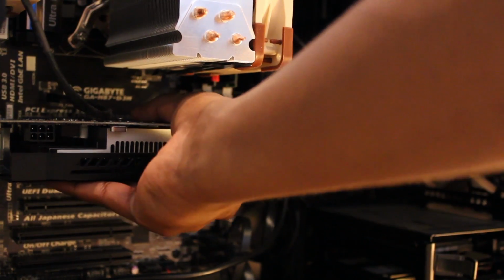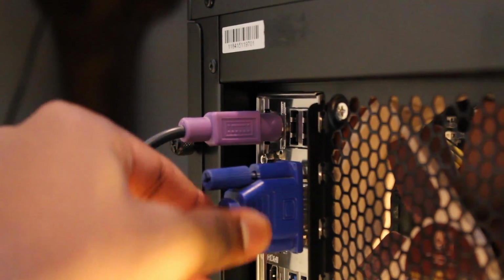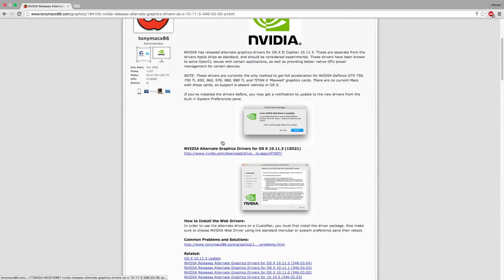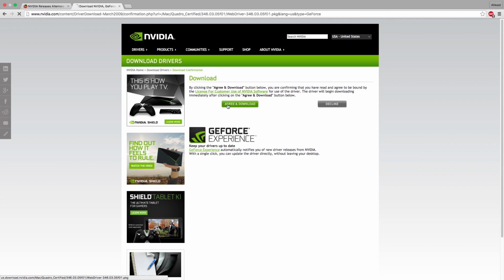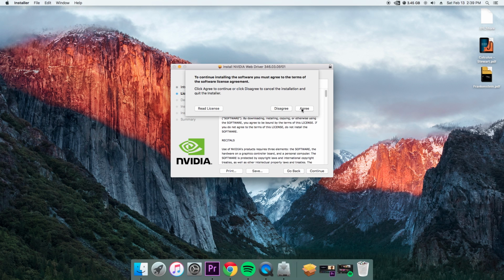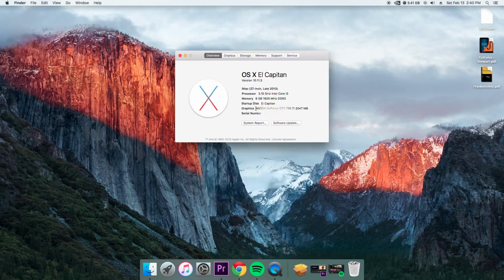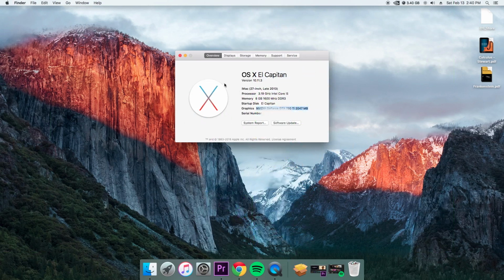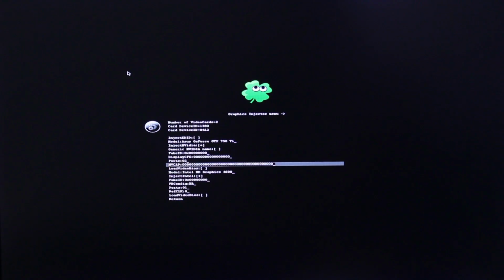Complete Guide to Graphics on El Capitan with Specific Problem Solving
I made a video about how to get the 750ti working in OSX Mavericks. Here is how to get the 750ti and most Nvidia graphics cards working in El Capitan. I included some specific problems and solution such as cannot boot, black screen on boot, OSX can't see my graphics card/isn't using my graphics card, how to install alternate graphics, OSX says my graphics card has 0mb of VRAM.

Here is the page for the NVidia Alternate Web Drivers for 10.11.3

If you need to find alternate drivers for a different version of Mac OSX simply look up "tonymacx86 nvidia alternate drivers" and then the version of OSX you have.